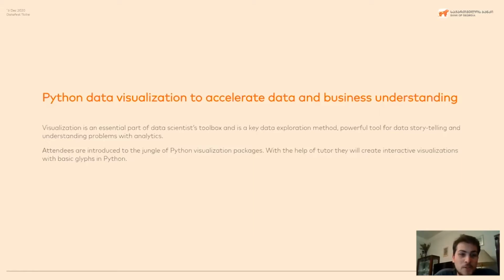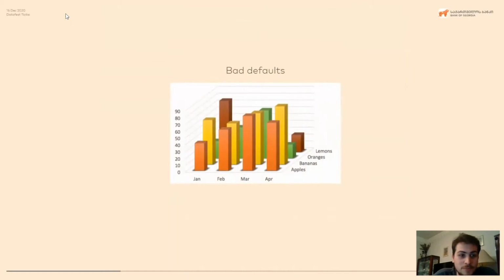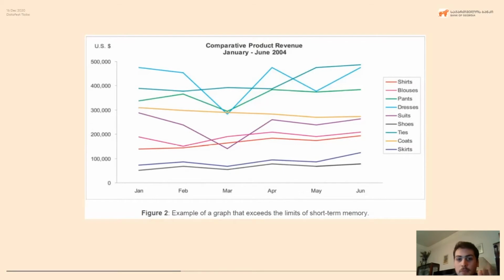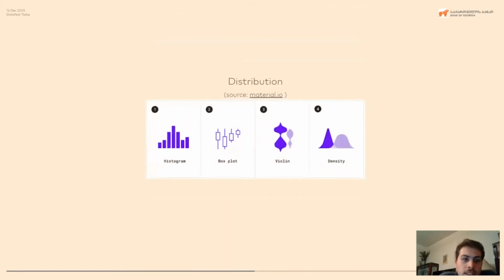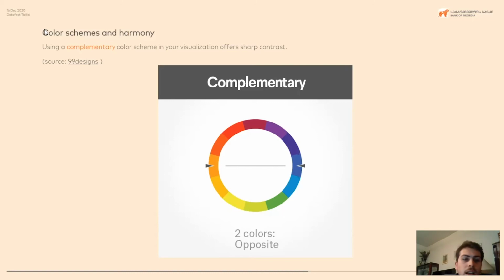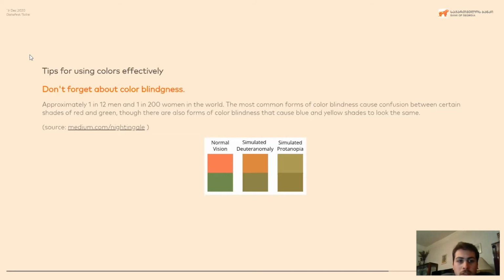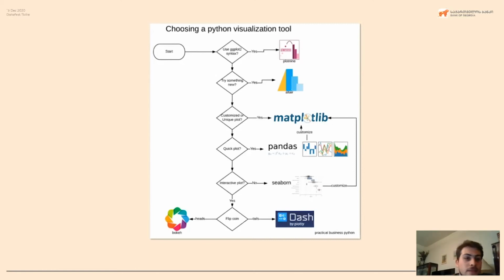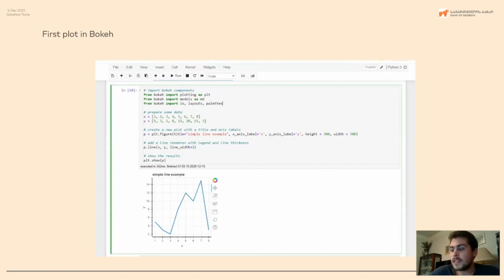Nikoloz Mamisashvili - Python data visualization to accelerate data and business understanding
Visualization is an essential method in data scientist’s toolbox and is a key data exploration method, powerful tool for data story-telling and understanding problems with analytics.

Attendees are introduced to the jungle of Python visualization packages. With the help of tutor they will create interactive visualizations with basic glyphs in Python.

The business track was supported by Bank of Georgia